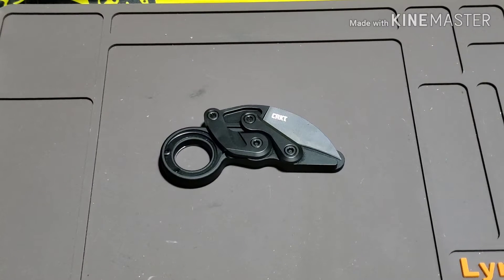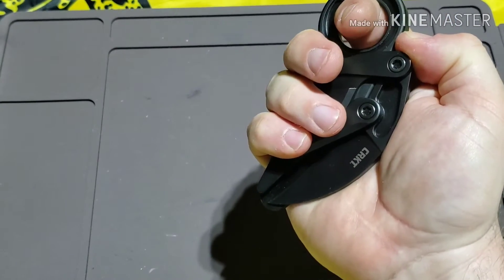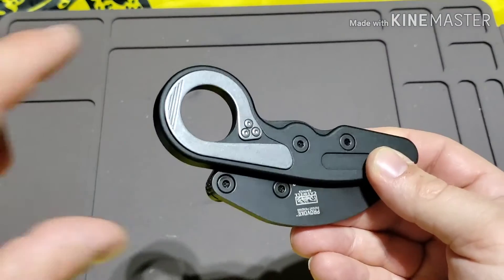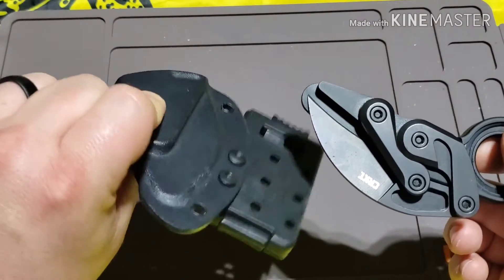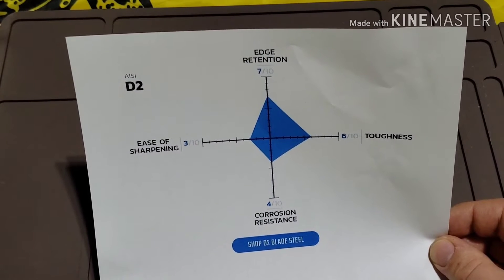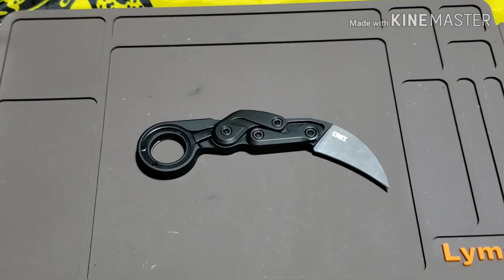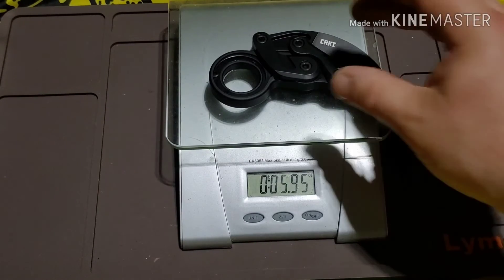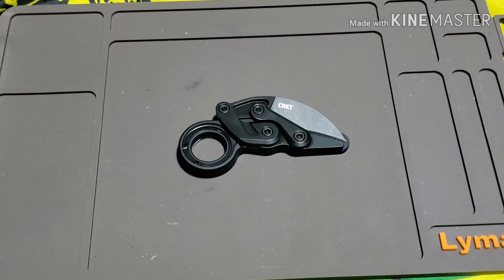CRKT Provoke Overview. Why I bought this impractical knife.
This knife not practical for EDC but it sure is cool.